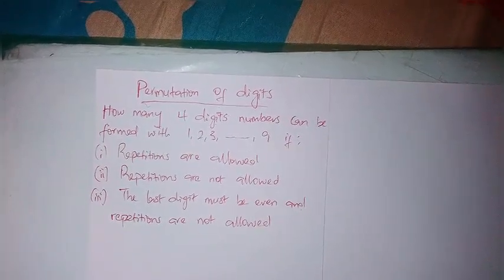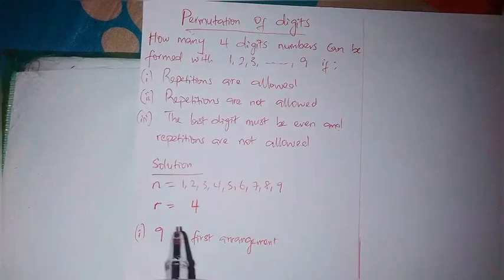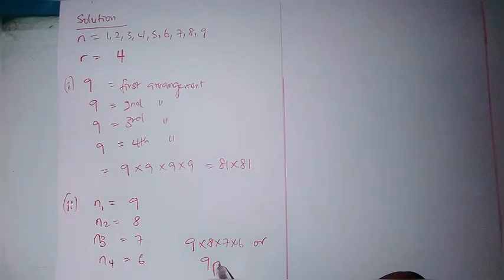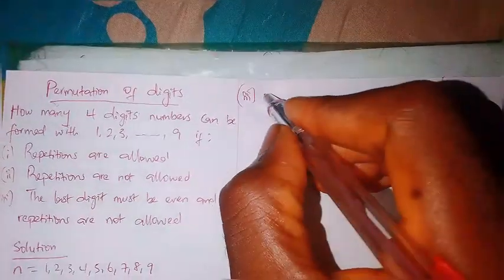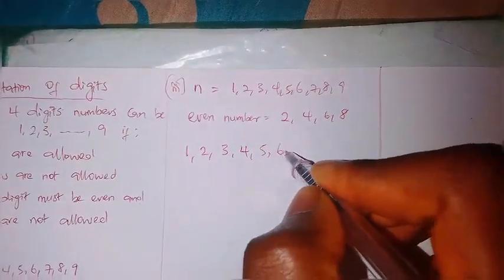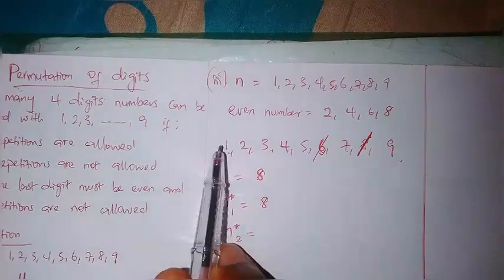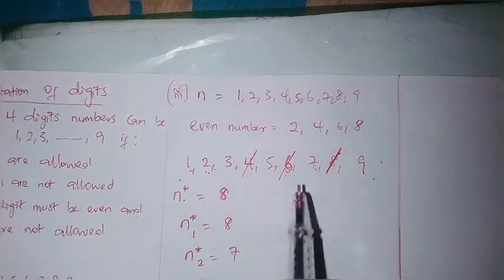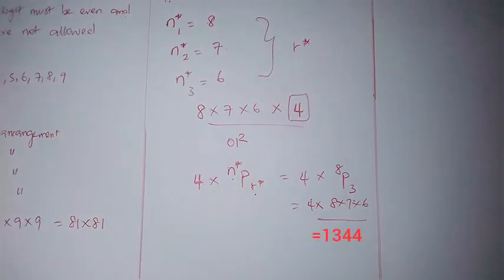Permutation of Digits- PEN ON PAPER part 7